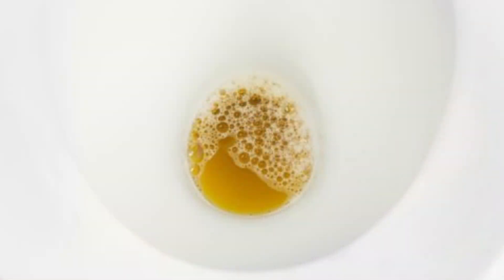5 Reasons for foamy urine (#3 will shock you)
Foamy urine can be a sign of various health conditions, from dehydration to more serious kidney issues. In this video, we explore the causes of foamy urine, what it could mean for your kidney health, and when you should consult a doctor.
Stay informed and take control of your health with these essential insights. Watch now to learn more about foamy urine and how to protect your kidneys!

"¿Alguna vez has notado que tu orina parece un poco espumosa? Puede parecer alarmante, ¡pero no te preocupes! En este video, exploraremos 5 razones comunes por las que tu orina podría aparecer burbujeante y lo que podrían significar para tu salud. Desde la simple deshidratación hasta condiciones más graves, te tenemos cubierto.